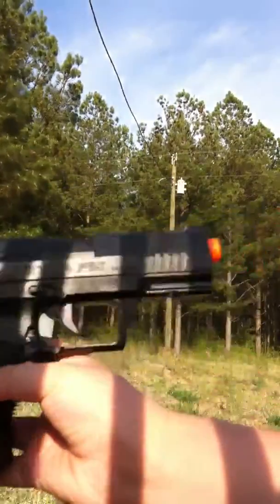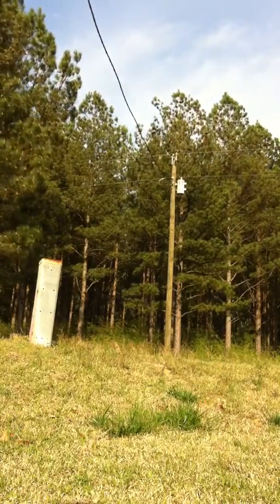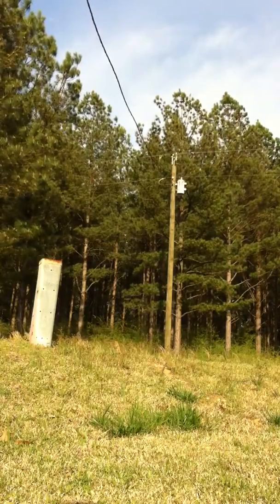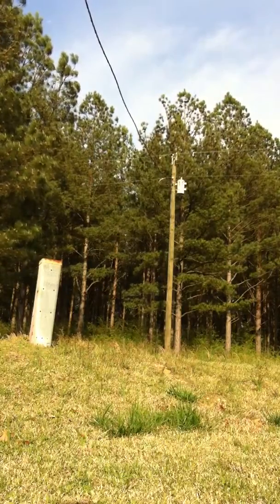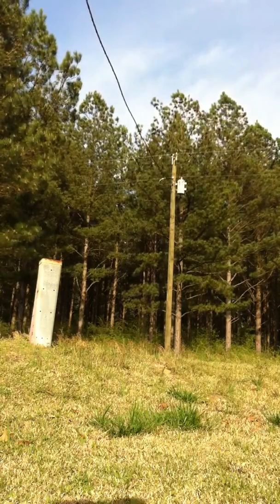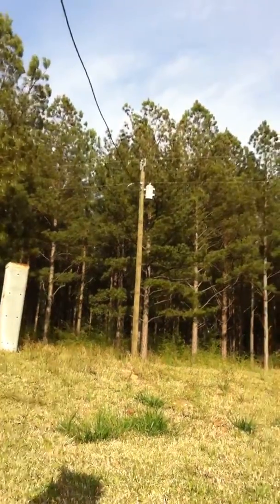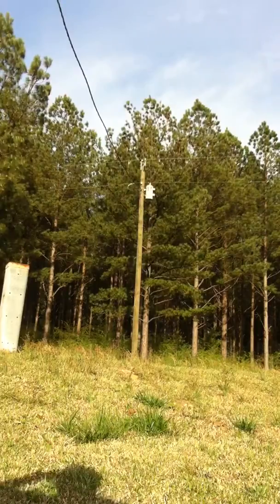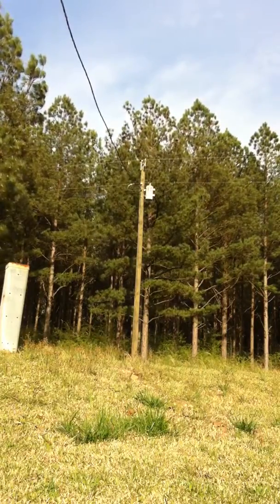P9T Stinger Airsoft Shooting